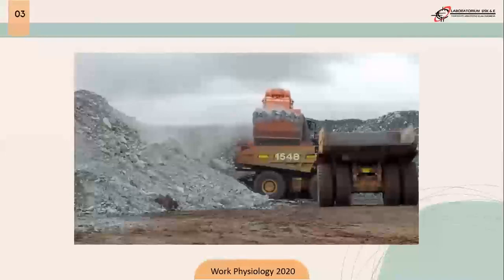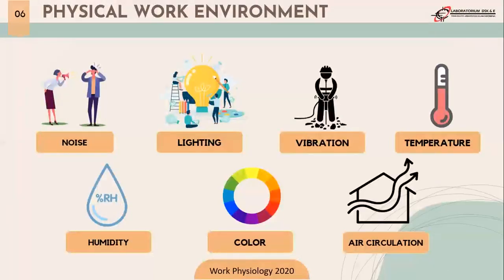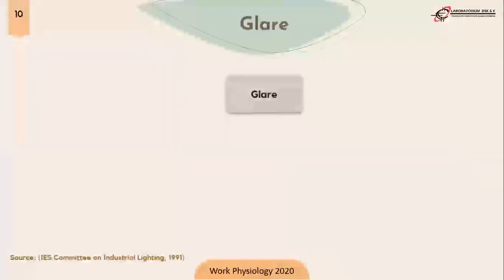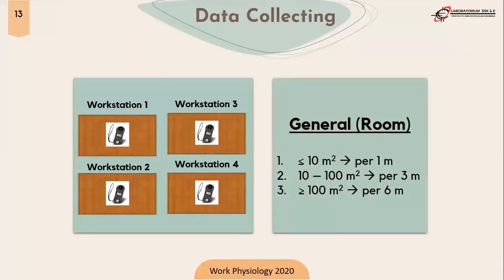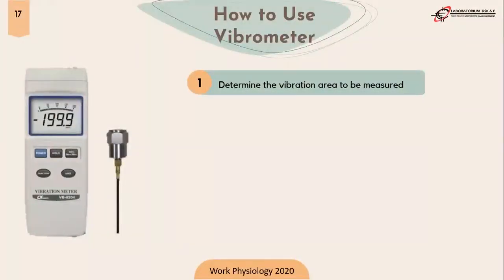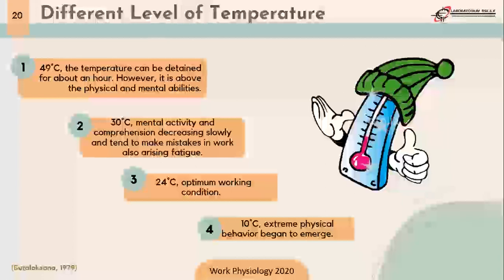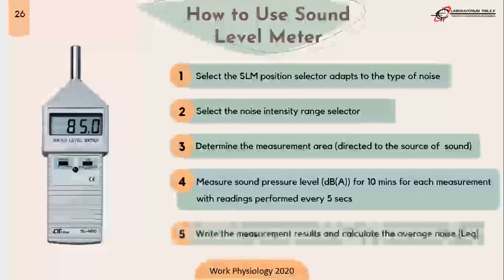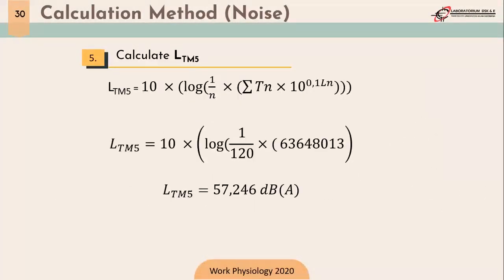[IP] Physical Work Environment 2020